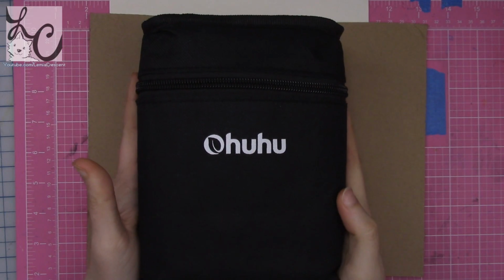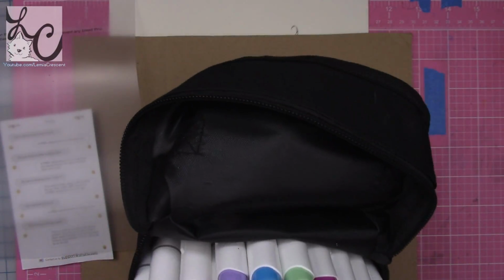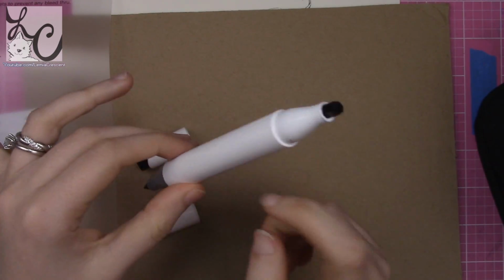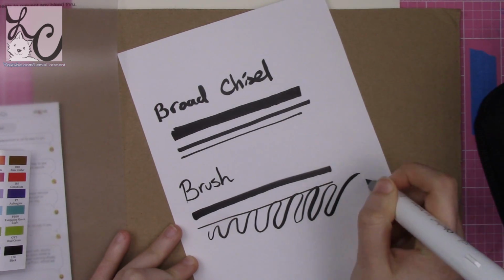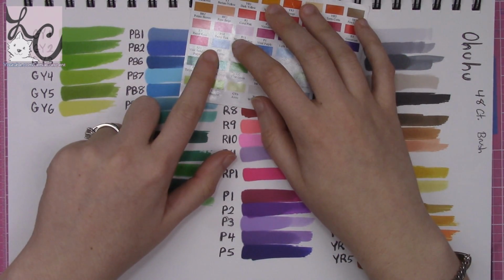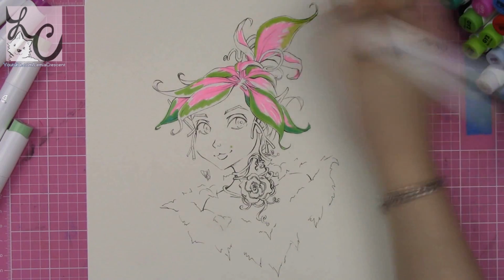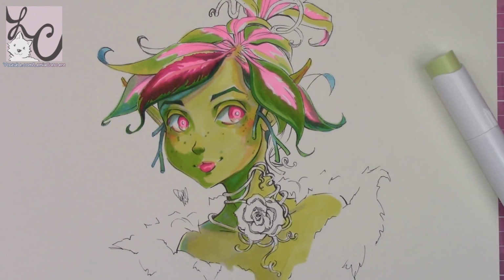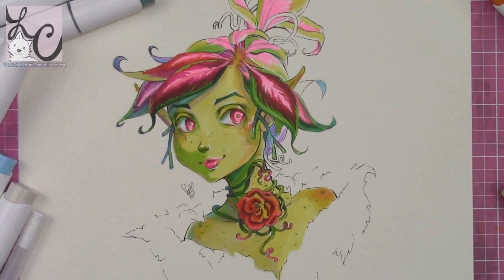Ridiculously CHEAP High Quality Alcohol Based Markers! (Brush Tip! 48 Ct. Set!)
Oh my gosh! 48 Markers for $35 USD, crazyyy! If I didn't already have these, I would actually spend the money to buy them. It's always nice to just have extra available color options even if you already own an array of different brand markers, you know? So affordable!

(Valid 06/18/2019 2:00 AM PDT--06/23/2019 11:59 PM PDT)

Wanna Buy them? Their Amazon Listing
Want more info? Their Official Description

Materials Used:
Ohuhu Alcohol Based Markers (48 Ct, Brush Tip)
Sakura Gelly Roll
Sakura Microns

Larger Finished Image: -

Join the Stream! (Mon & Wed)